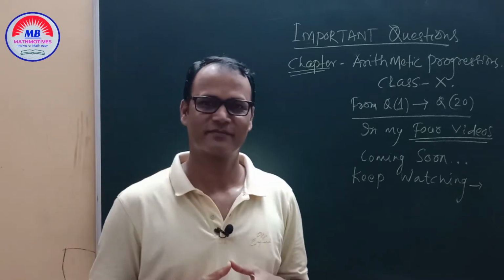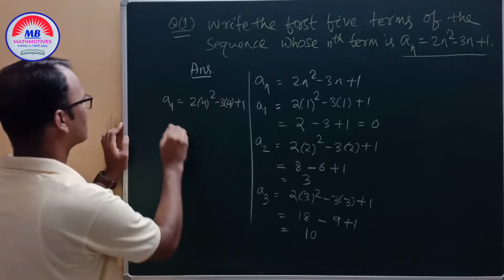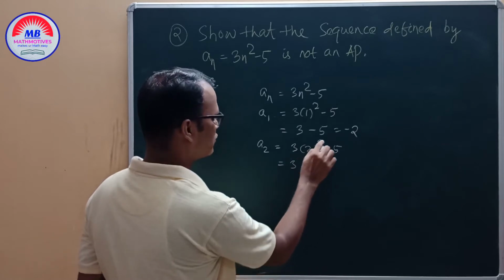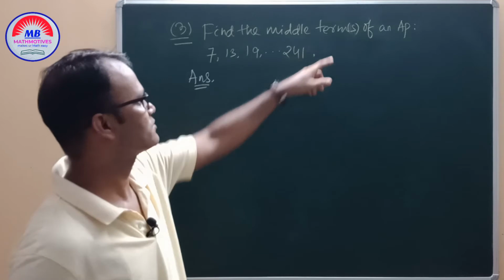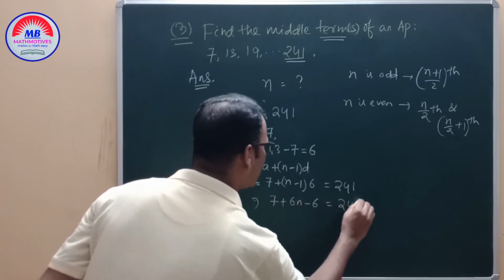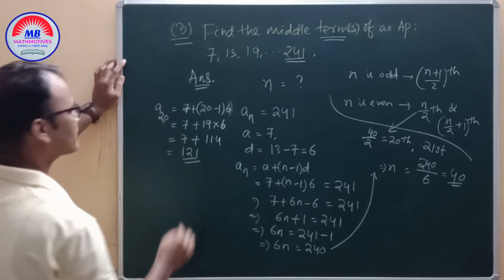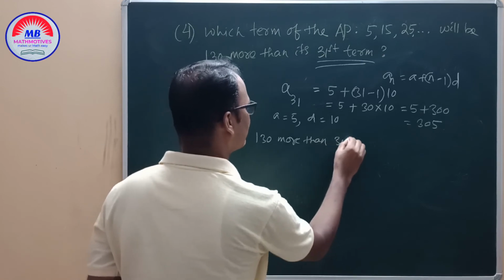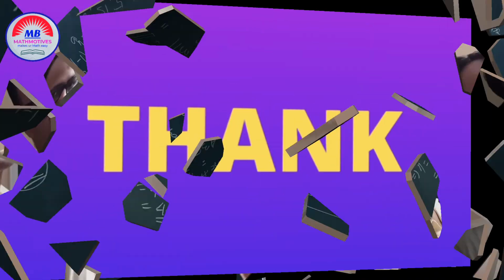Important Q & A explaination- Arithmetic Progressions, Class-X (Math), Part-3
Hello Friends! This is my third video on Arithmetic Progression, Class-X, Part-3 for U. I am extremely happy that U watched my Description videos Part-1 & Part-2. In this video I have explained some important Q & A in a very simple way. It will be helpful to U if U watch my all videos one after another on Arithmetic Progression. U must secure a good score in this chapter if U practice again and again. I am always with U to make U a better one in Mathematics. Don't worry. Watch slowly till the end and practice. I have explained nearly 20 important questions on this chapter which are board related questions. If U are thorough in these questions then you will score cent percentile in your coming exams on this chapter. In my next videos for other chapters I will give U some short-cuts which will immensely support in acquiring better Math Skill for any type of exam you will appear in future. Be Healthy, Keep on Smiling forever. Thanks a lot...